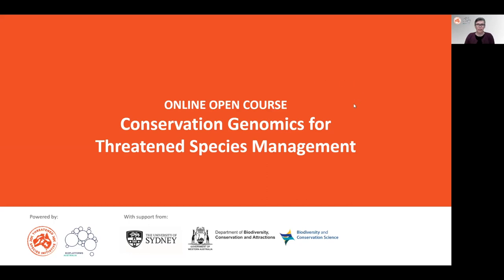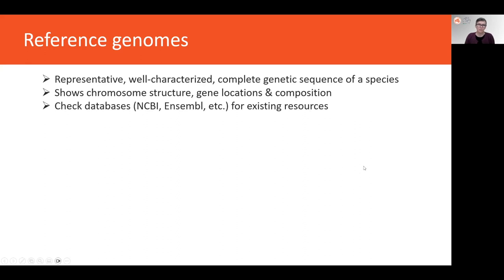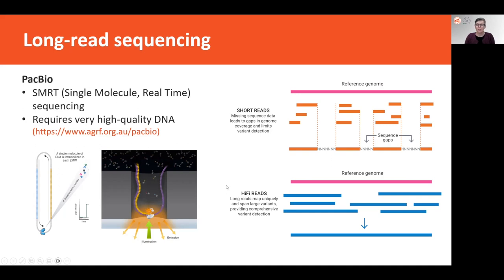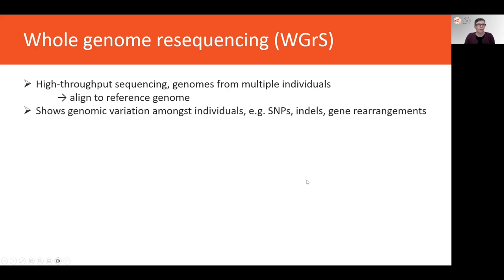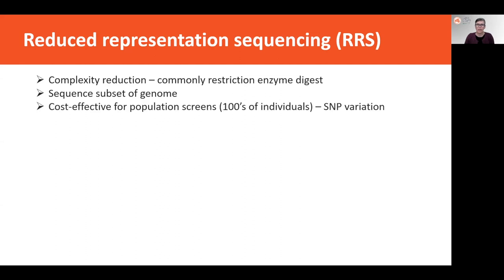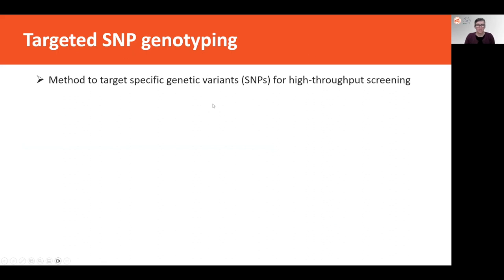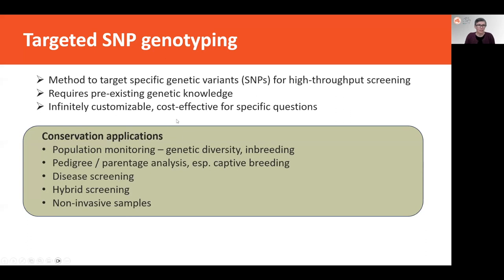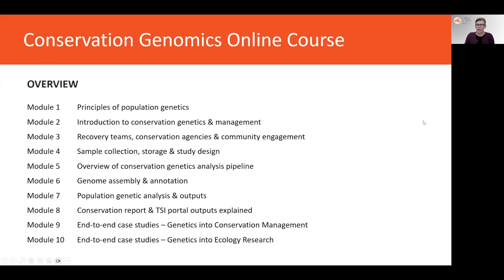Module 5.1: Genetic data types and why are they useful?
In this video we will explore the different genetic data types, including DArT data and ddRAD data. We also discuss reference genomes and SMRT Cell, and the benefits and limitations of SNP data.

Speaker: Dr Kym Ottewell, Research Scientist in the Department of Biodiversity Conservation and Attractions, Government of Western Australia.